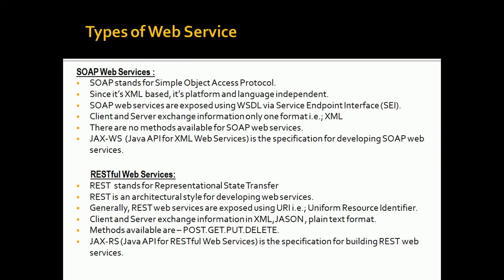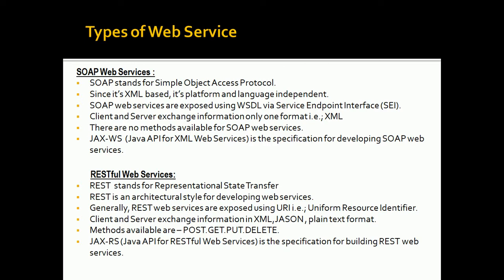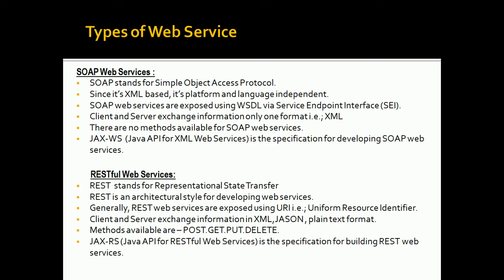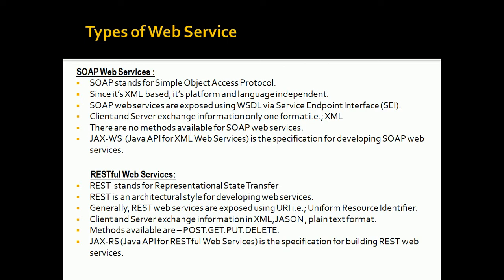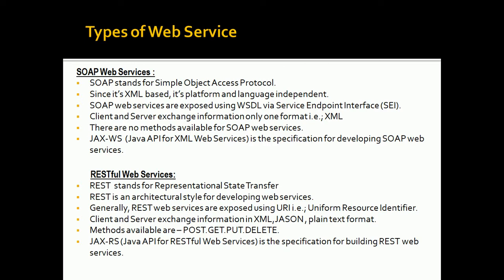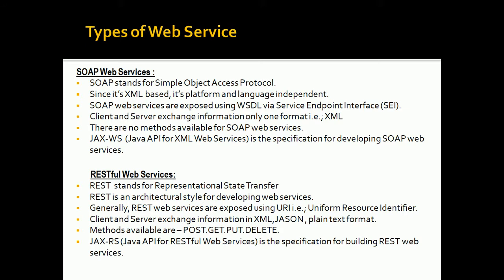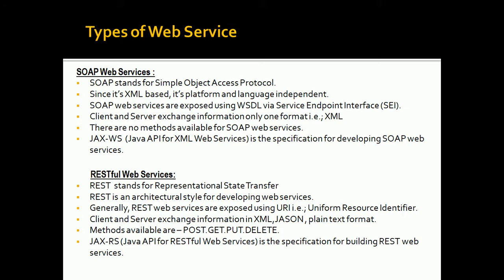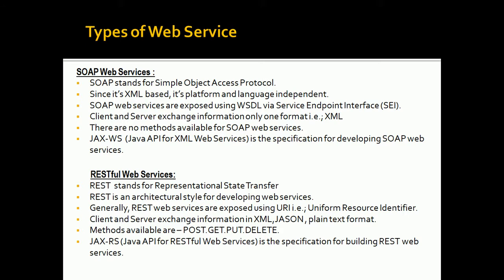Web Service Lesson 6 : Types of Web Services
In this tutorial we will learn about various types of Web Services currently running in World of Technology i.e. SOAP & REST.